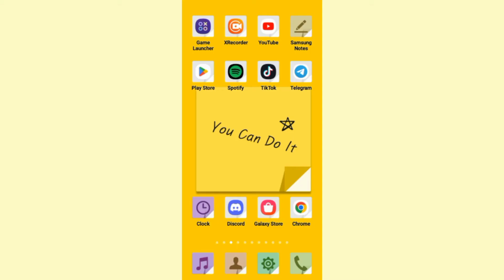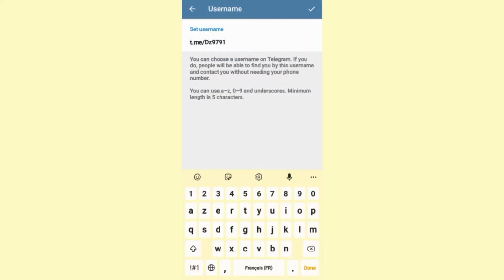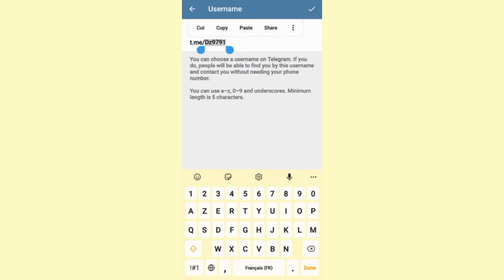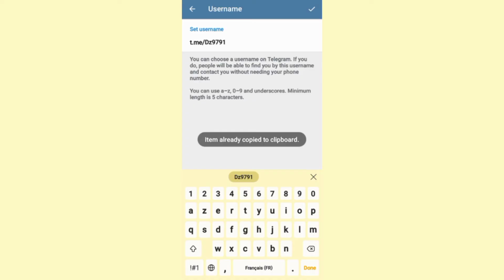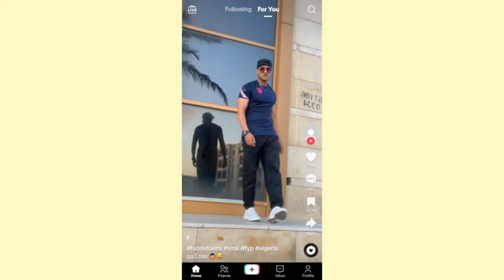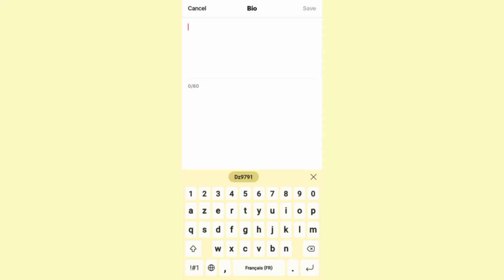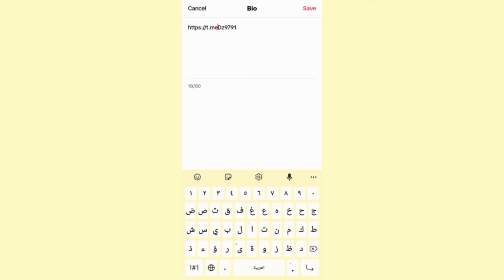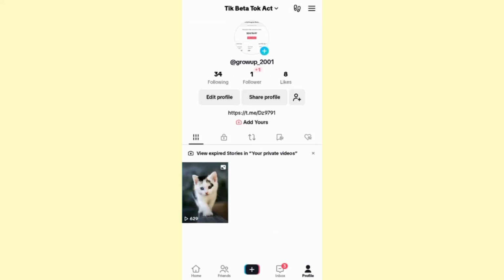How to Add Telegram Link in TikTok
Learn How to Add Telegram Link in TikTok. It is really easy to do, learn to do it in just a few minutes by following this super helpful tutorial.